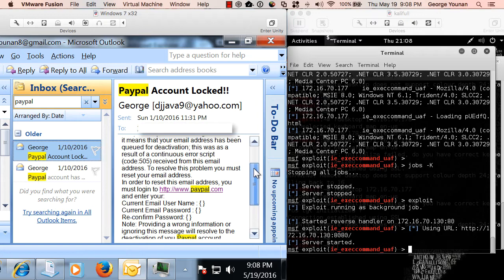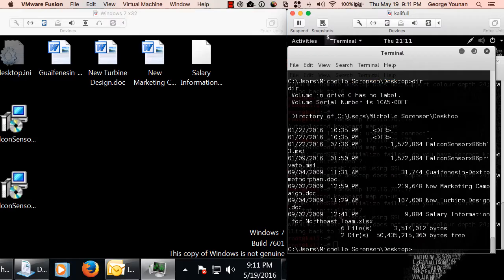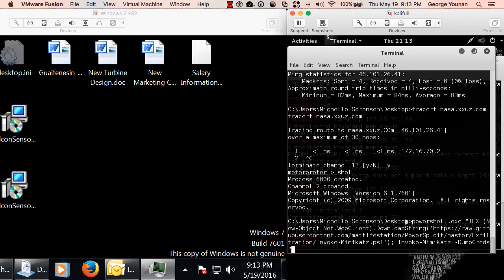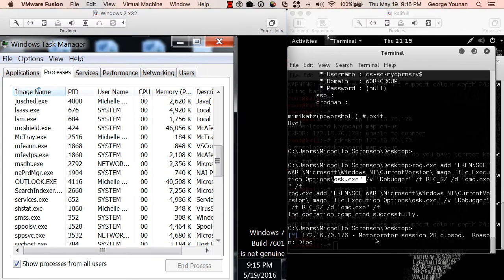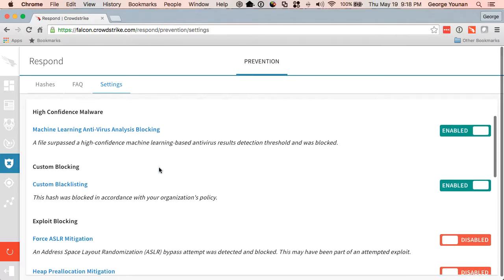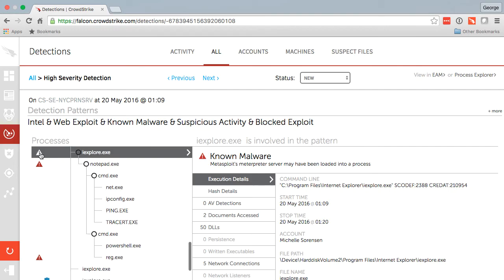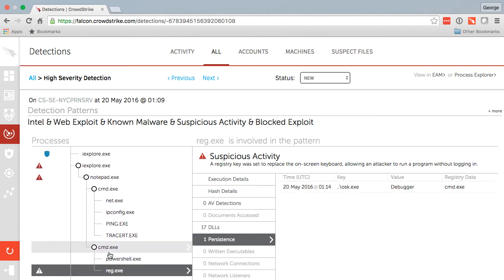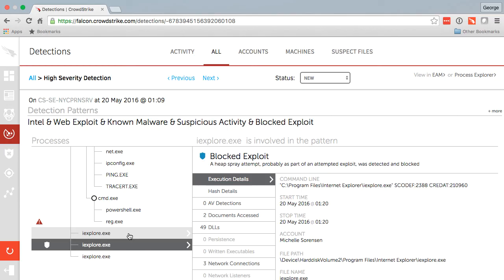How to Block Zero Day and Known Exploits with CrowdStrike Falcon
Falcon provides rich exploit blocking and memory protection techniques that offer protection against both known and 0-day exploits.

Additional Resources